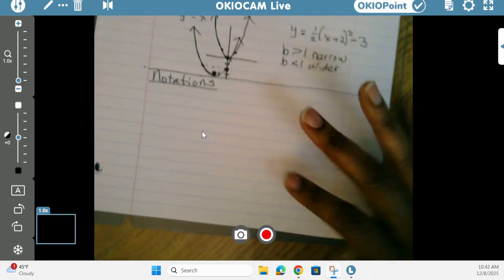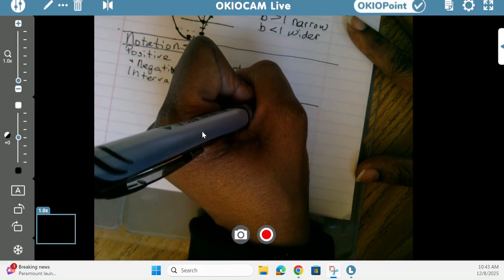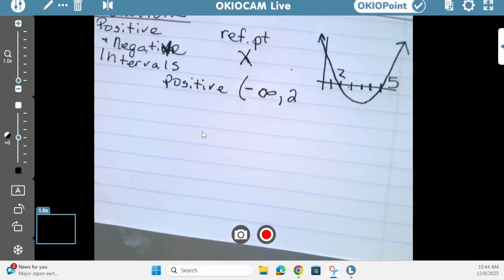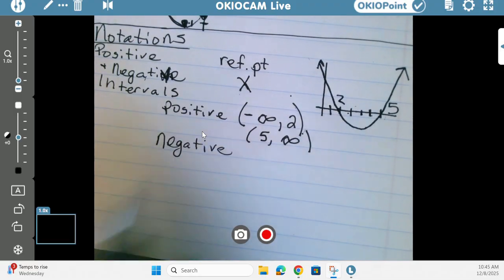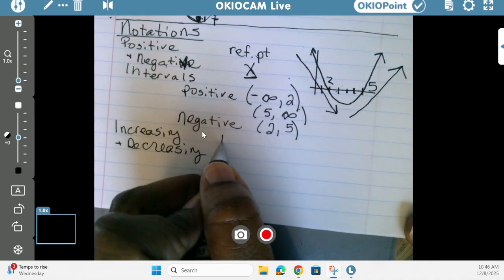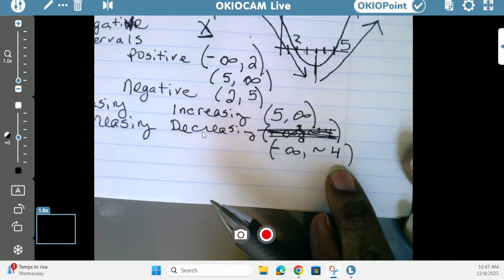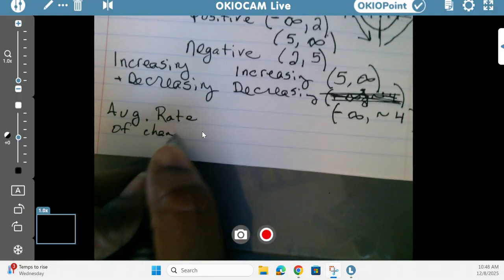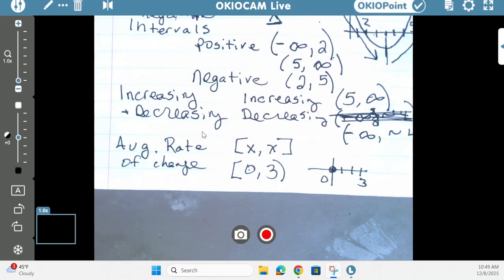Character of Graphs and their Notations